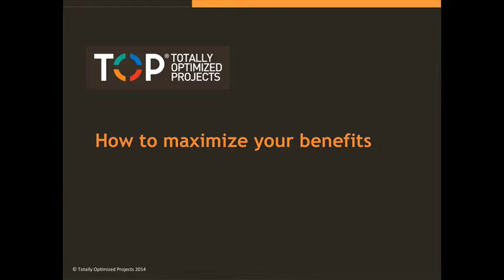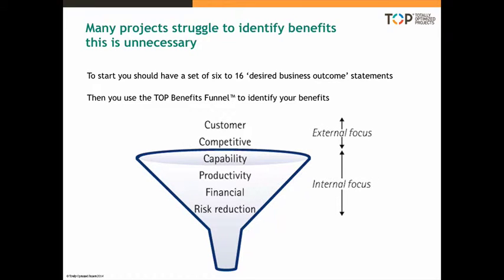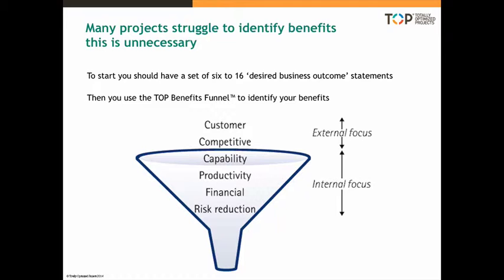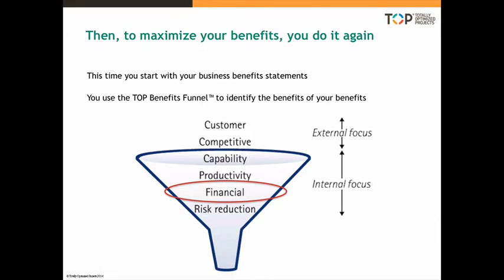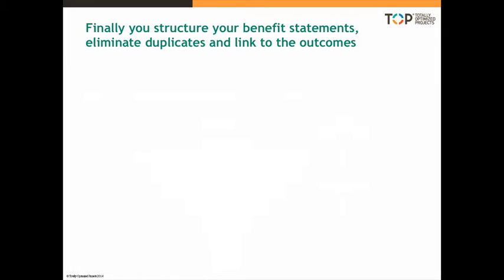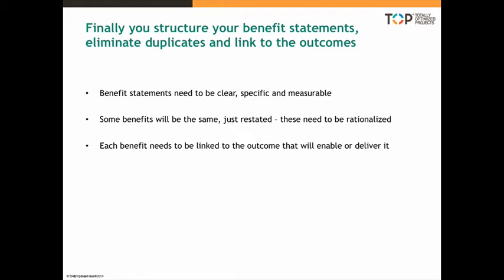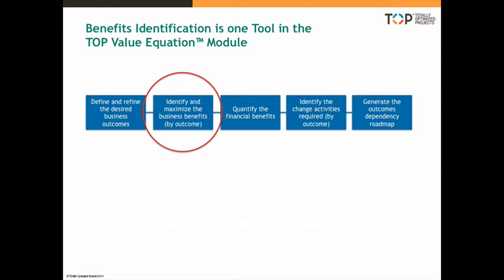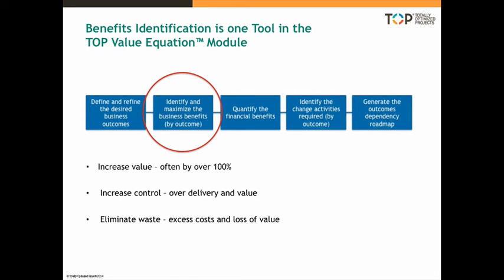How to maximize the benefits for your projects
Many projects struggle to identify enough benefits to get their costs of delivery approved. This is unnecessary. Here is a process that can result in you having too many benefits! It really is quite simple using the TOP Value Equation tools.